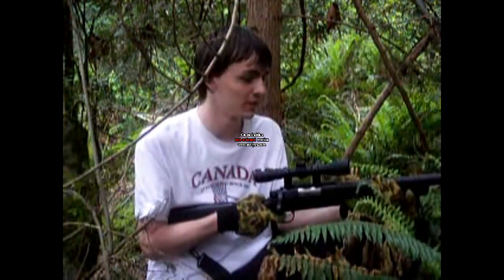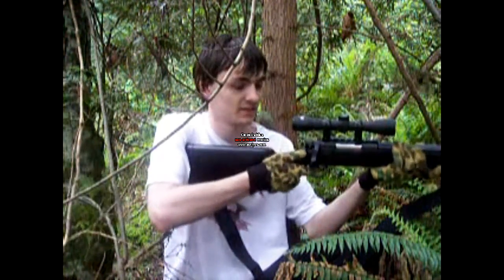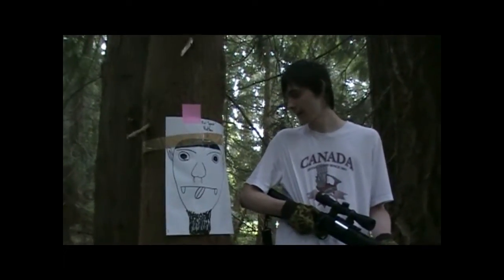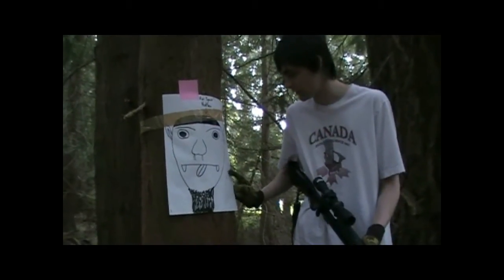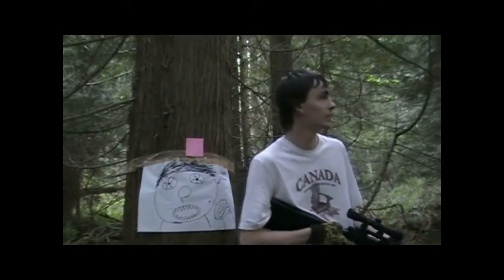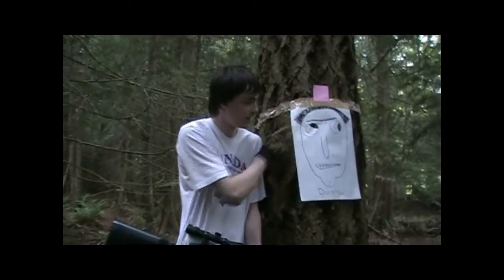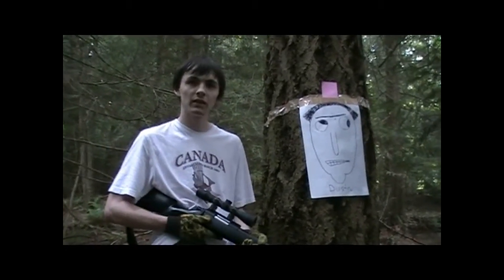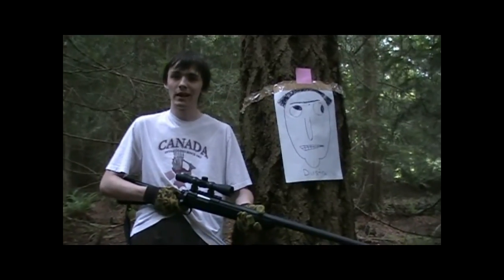Airsoft Sniper Rifle CTAC VSR-10 ~ Shooting/Accuracy Test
Shooting and accuracy test for the C-TAC VSR-10.